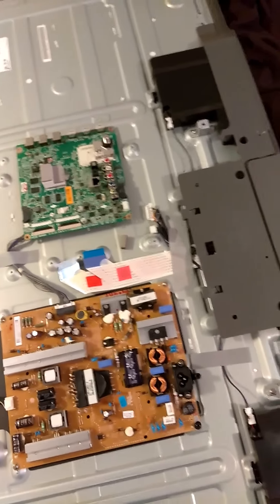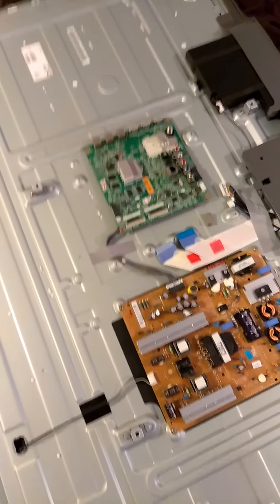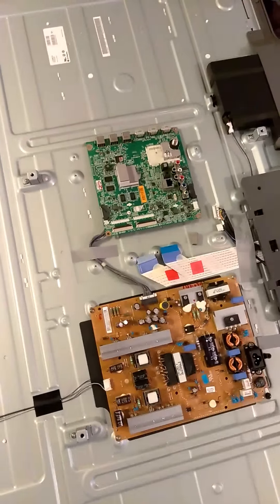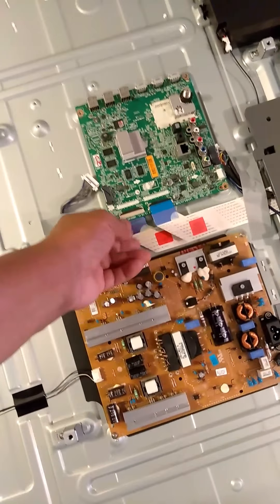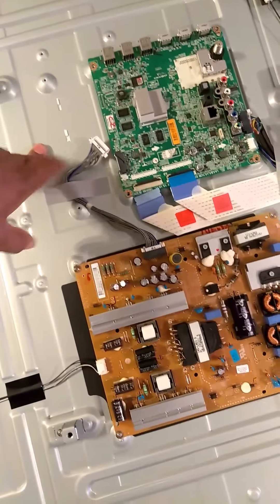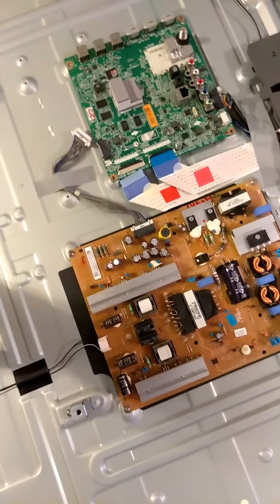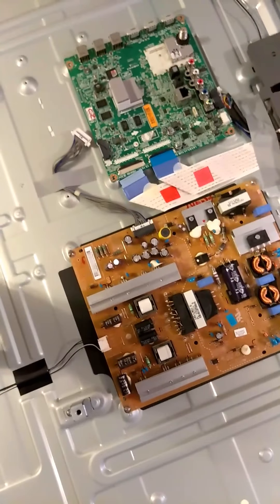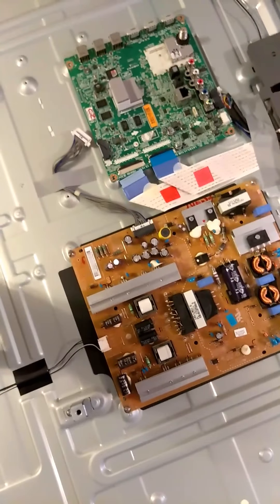My Tv just died ! i will fix it see me destroy or repair it !!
LG 55 inch smart TV died . my brekdown and repair vlog